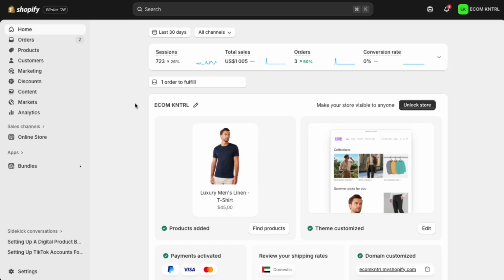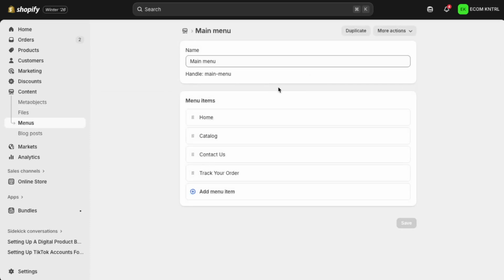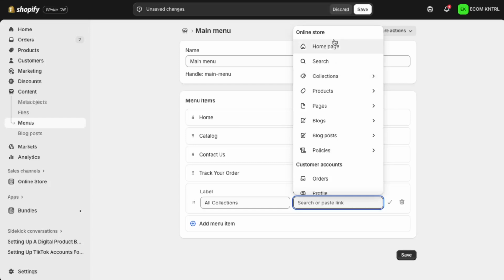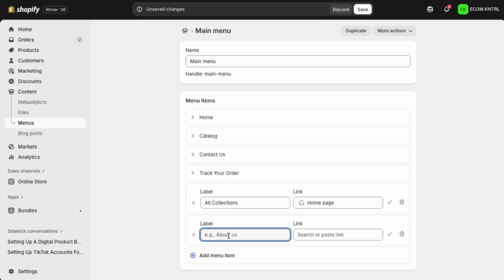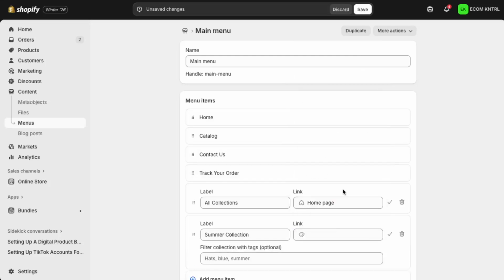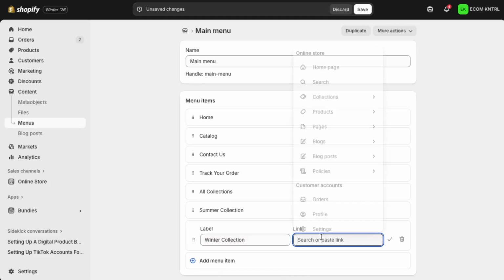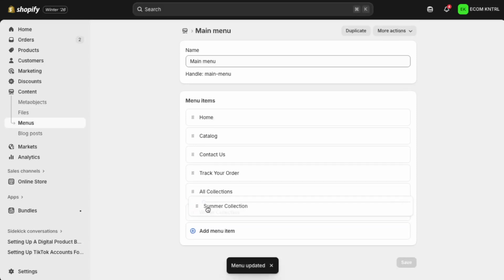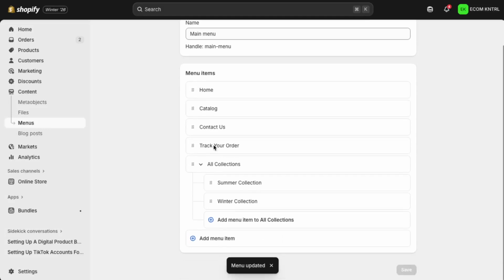How to Add Drop Down Menu to Shopify (2026) | Navigation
This video shows how to add drop down menu to Shopify using the correct steps that work in 2026. You’ll learn how to create a drop-down menu using Shopify’s navigation settings and how it connects to your store’s header menu.
We walk through the Navigation section step by step, showing how to add parent and sub-menu items so your drop-down menu displays correctly on the storefront. This is useful for organising collections, pages, and categories without cluttering your main menu.
The tutorial matches the current Shopify interface so you can follow along exactly as shown. If older guides don’t match what you see in your admin, this video shows the current, reliable way to add a drop-down menu to Shopify.